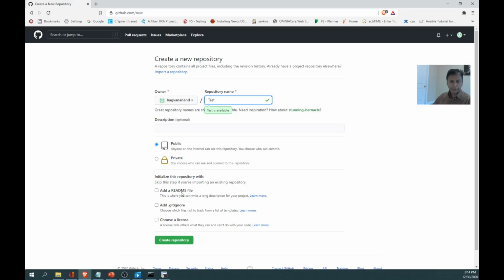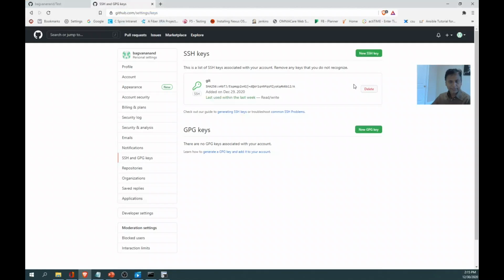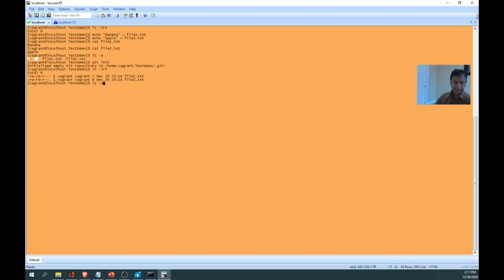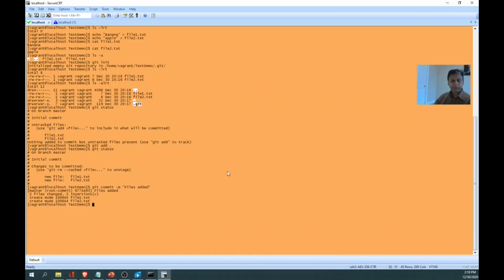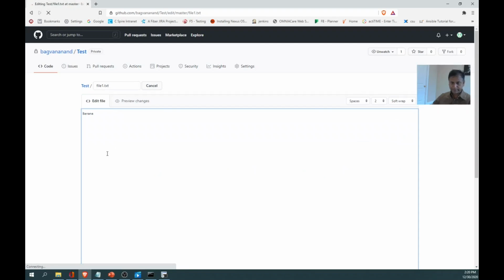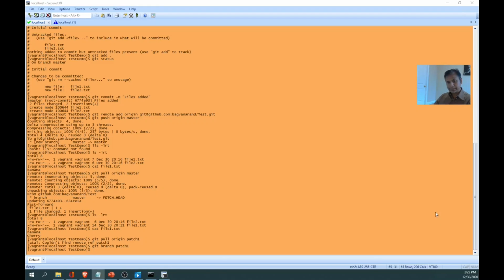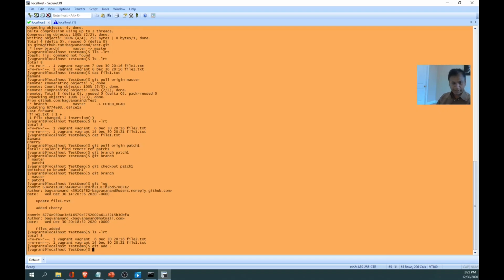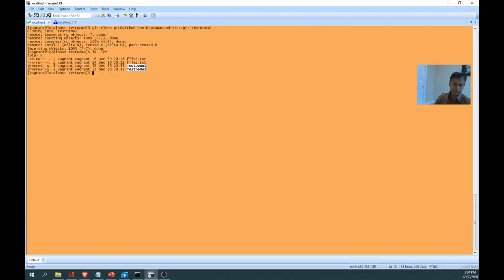Git Basic Operations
Check these videos:
This is continuation of previous video ( Git Basics). In this video, basics operations are demonstrated.